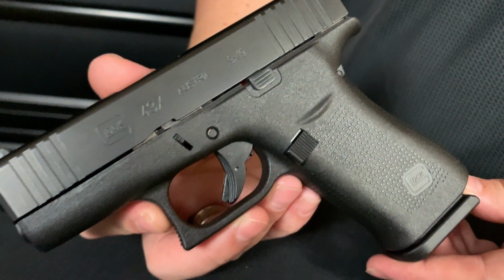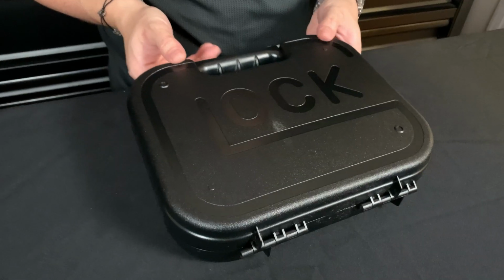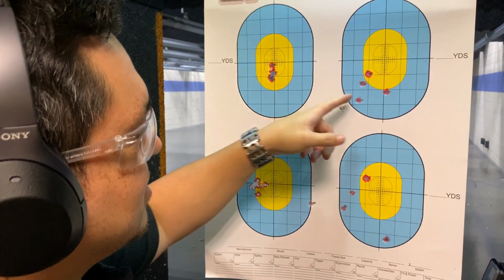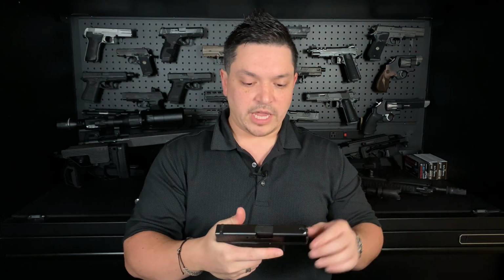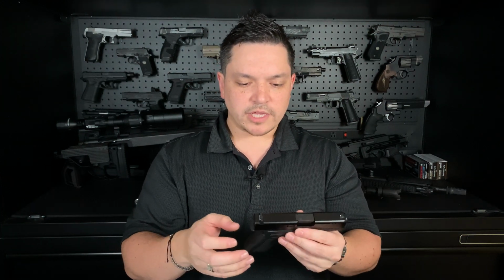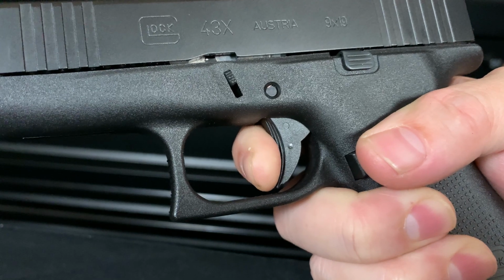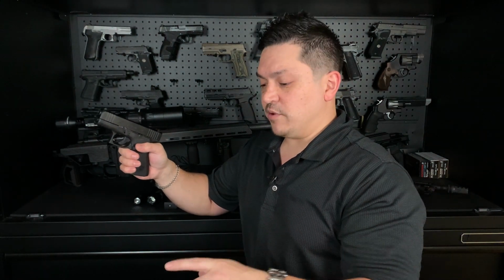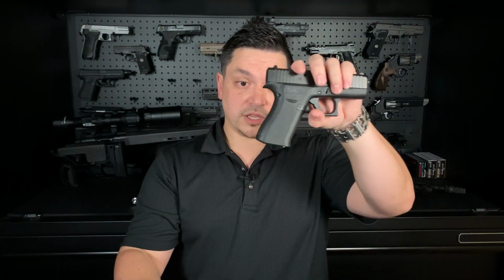Glock 43X Review How Does It Stand Up | Concealed Carry Channel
$1 - Pledge what you can!

Today we're talking about the Glock 43X. We get some great range shooting done with this Glock and we'll show you just how it stands up to the Glock 19.

Our goal is to give you honest and thorough reviews, even if it means my shooting was not quite up to par, so that you can make an educated decision for you and your family's safety.

Exercise your first amendment too.
We Love hearing from our viewers, be sure to leave us a comment in the comment section below.

Chapters:
0:00 - Intro
0:47 - Beginning of Review
4:01 - Unboxing
5:12 - Specs
6:22 - MSRP
7:14 - Range Time
10:33 - Sights
12:49 - Slide
15:13 - Controls / Slide Lock Release Lever
16:07 - Magazine Release
16:19 - Trigger
18:22 - Trigger Pulls
20:09 - Grips
22:44 - Magazine Release
26:06 - Magazine
27:59 - Wrap Up
29:46 - Bloopers